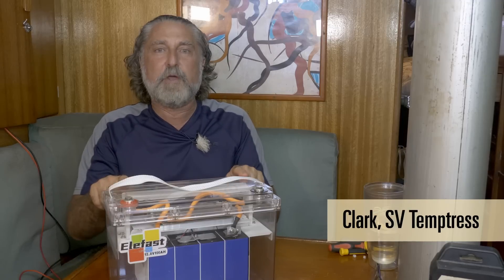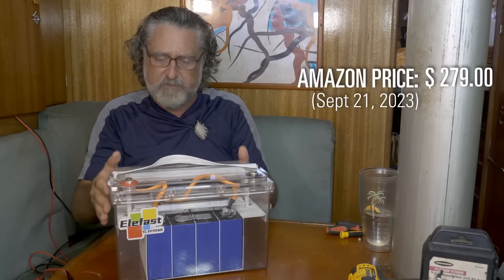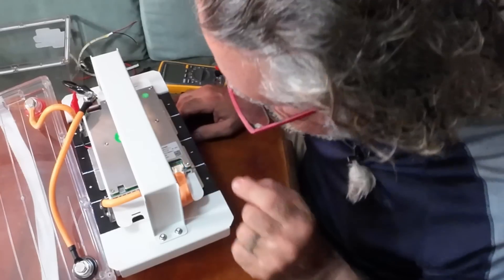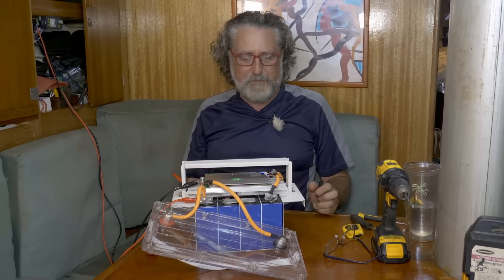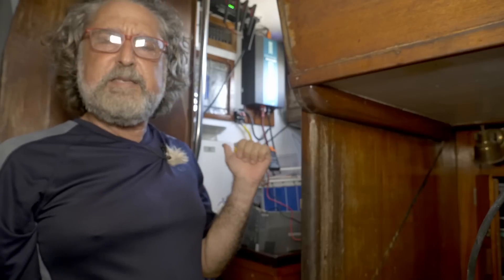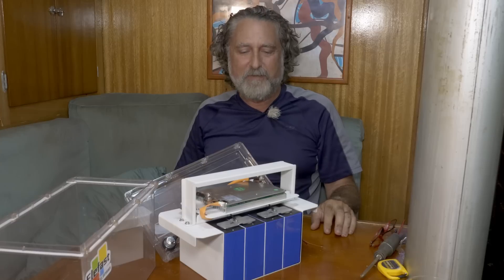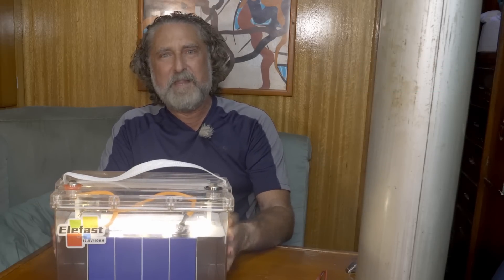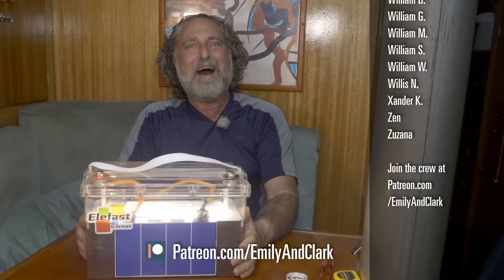Cheapest Lithium Challenge: Elefast Transparent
Today we look into the Elefast Transparent 100ah LiFePO4 battery.  This is a great battery to show off in your car stereo system.

[00:00] Intro
[00:20] The Elefast Transparent 100ah
[01:45] Battle Plan
[02:50] Specifications
[03:52] Disassembly
[07:05] Cell Balance
[14:21] High-Current Test
[18:32] Final Thoughts
[18:54] Internal Lighting
[21:13] Leader Board

BACKGROUND:
I've developed a device that helps you add LiFePO4 batteries to your power system.
Since I started selling them, I can't count how many people have asked me my opinion on what would be a good battery to buy.  This series is my mission to find you the best, cheapest LiFePO4 battery out there right now.

THE BATTERY LEADERBOARD: Take a look at this link. It leads to a table of all the batteries we have reviewed, looking for that diamond in the rough. We'll keep adding to it.